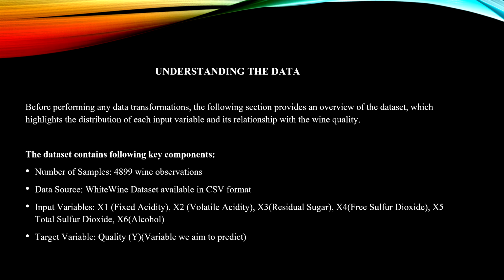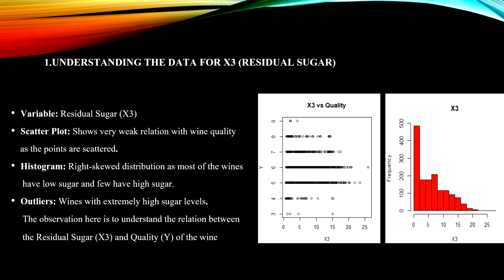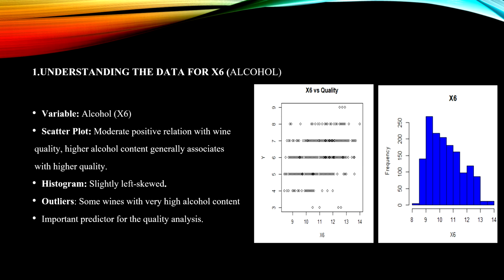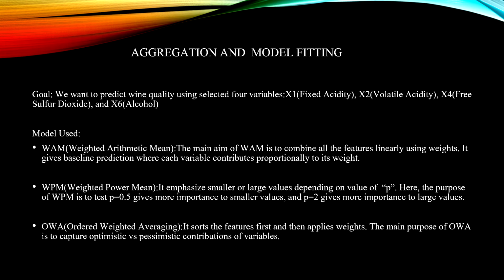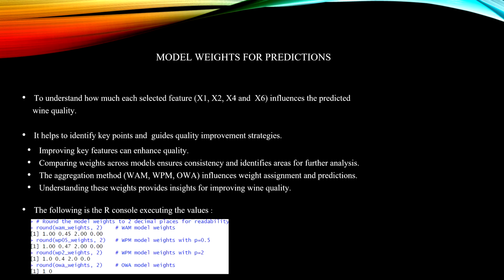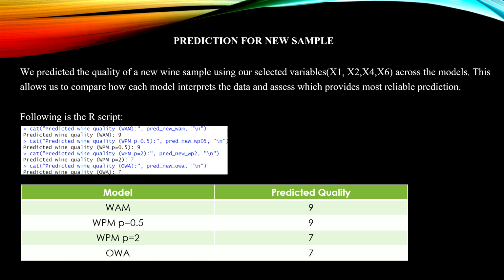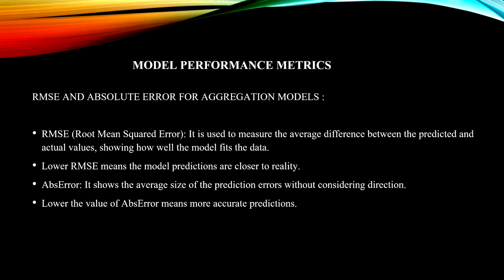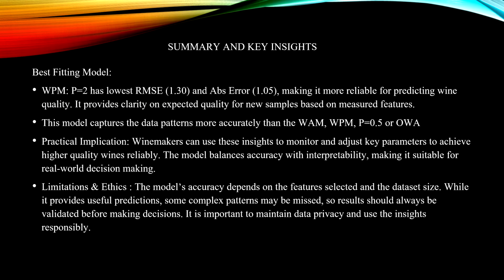Real World Analytics- SIT718 (Using Aggregation functions for data analysis.